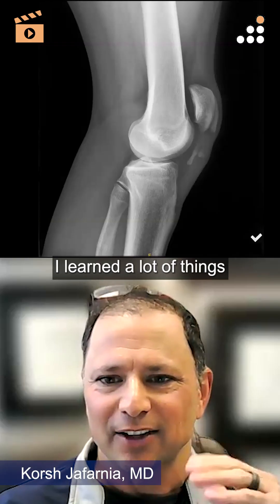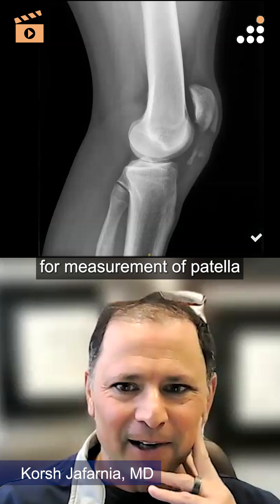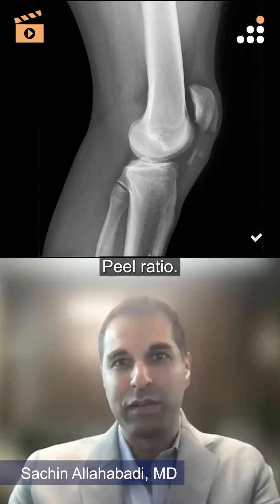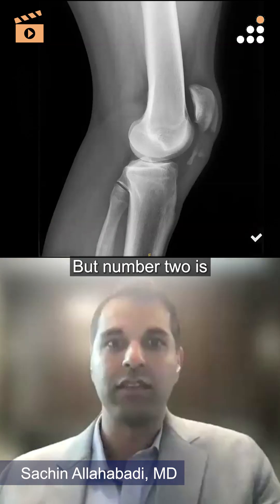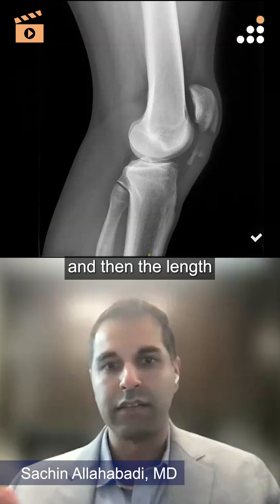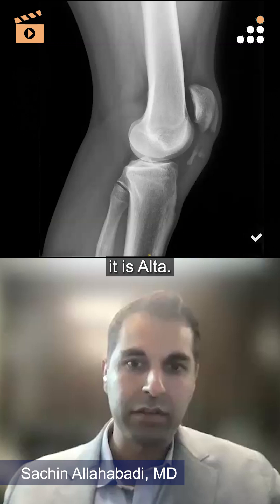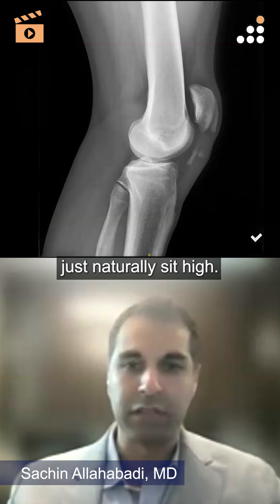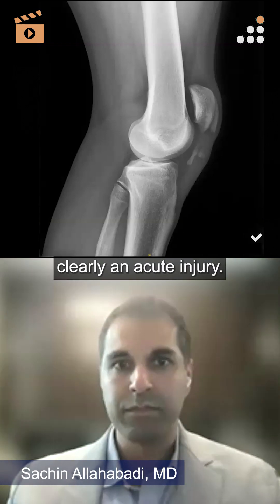Assessing Patellar Height with Radiographic Ratios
Here is a clip from our latest episode of CoinFlips & Controversies, “Ipsilateral Patellar Tendon Rupture and Distal Radius Fracture in 33M”, presented by Houston Methodist.

Watch Drs. Jafarnia & Allahabadi, discuss “Assessing Patellar Height with Radiographic Ratios”.